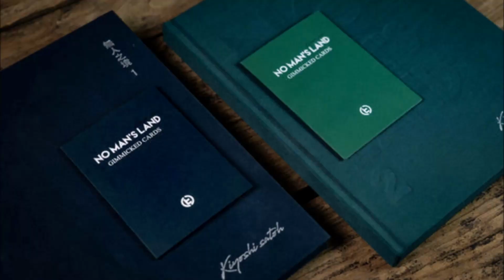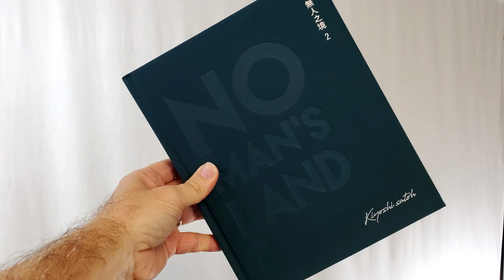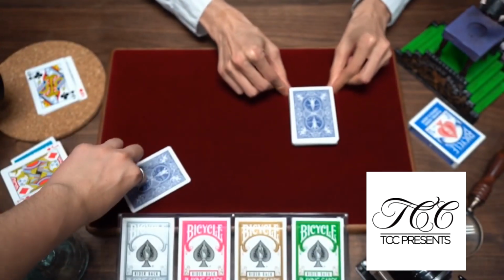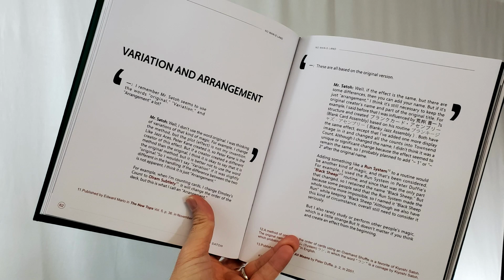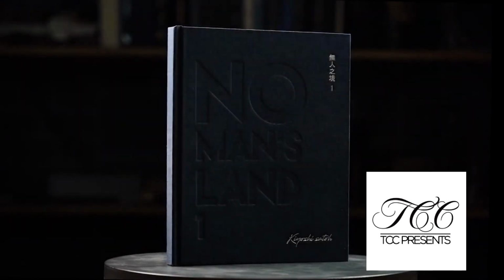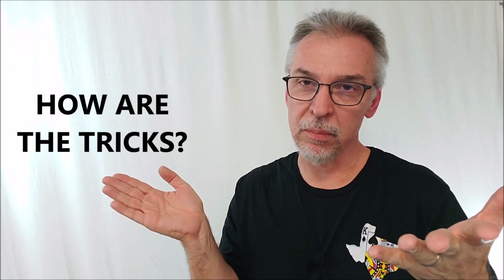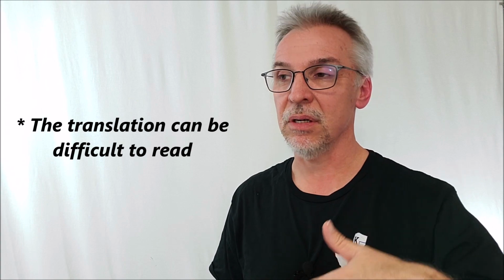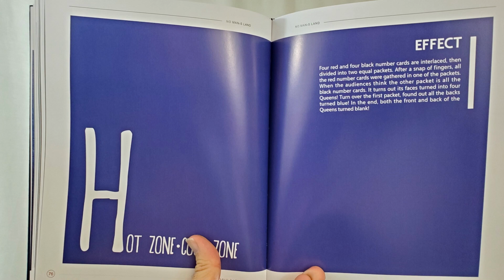Magic Book Review - No Man's Land by Mr. Kiyoshi Satoh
Magic Orthodoxy Opening Title Plate:
Magic Tricks
Best Magic
Easy Magic
 野岛伸幸
Mr. Kiyoshi Satoh
Magic Books
Japan